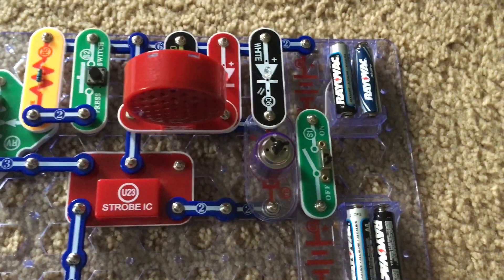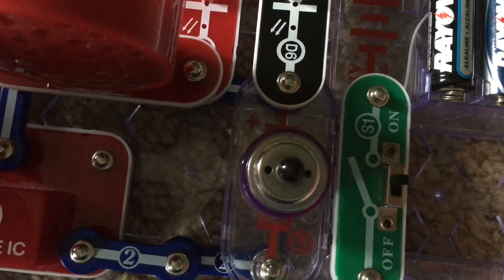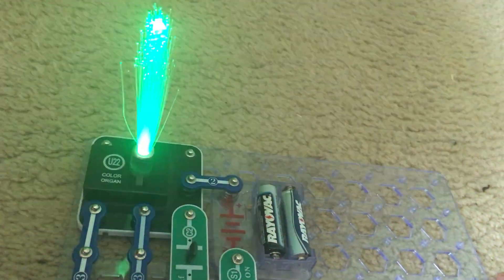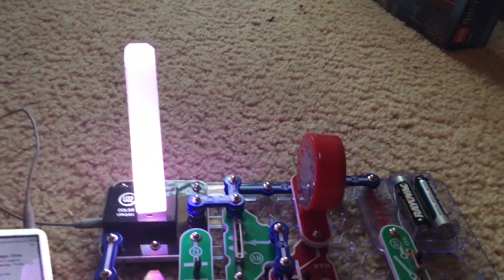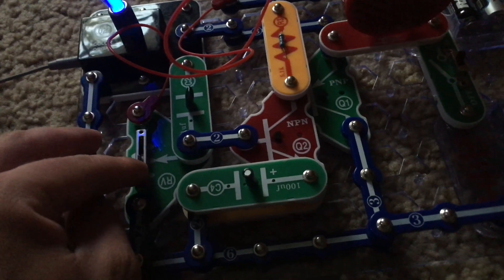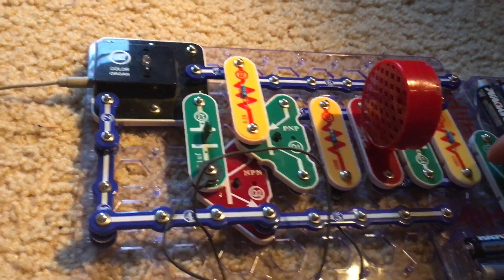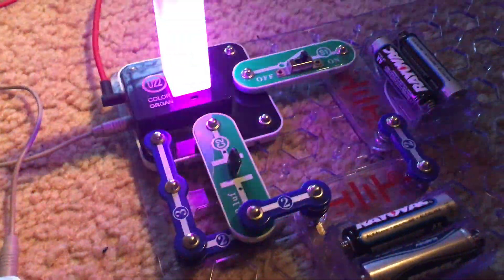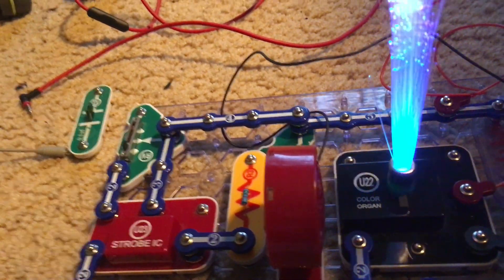Snap Circuits Light: Projects 31-39 (SEIZURE WARNING)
PLEASE NOTE: Projects 31 and 34-39 have lights that flash and/or switch colors rapidly and may cause serious reactions in people with epilepsy and those sensitive to flashing lights.  Please do not watch these project demonstrations if you are prone to or think you will have any adverse health effects.  (Project numbers, names, and timestamps are at end of description.)  I cannot be responsible for any health effects resulting from YOUR decision to view these projects.

A demonstration of projects 31-39 of Snap Circuits Light.    Before using Snap Circuits Light or any other electronic kit, please read the instructions on how to use these toys safely and properly, especially if you are experimenting on your own.  Below are the names of the projects and the timestamps in this video if you wish to skip ahead.

Project 31- 0:00- Triple Light Noisy Motion Strober
Project 32- 1:41- Automatic Light
Project 33- 3:06- Color Oscillator
Project 34- 4:00- Dance to the Music
Project 35- 6:21- Super Dance to the Music
Project 36- 7:50- Super Dance to the Music (II)
Project 37- 8:37- Follow the Music
Project 38- 9:48- Color Organ with Headphones
Project 39- 11:11- Adjustable Light Dance